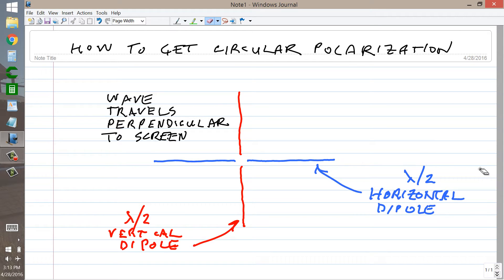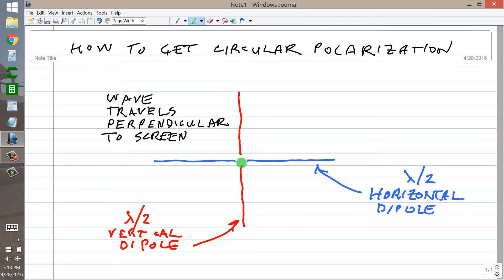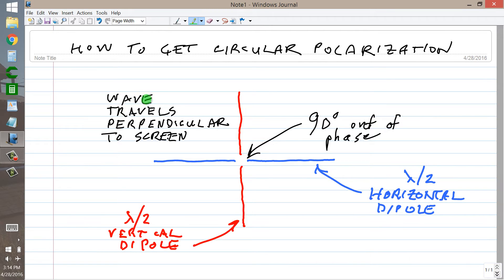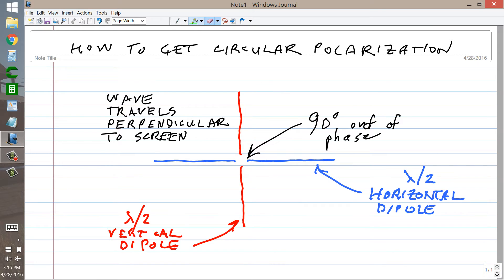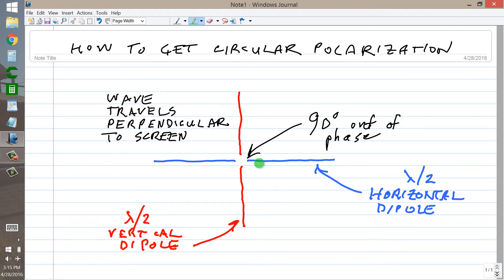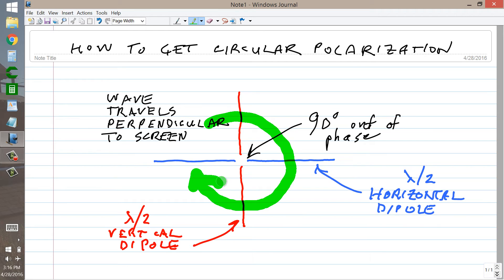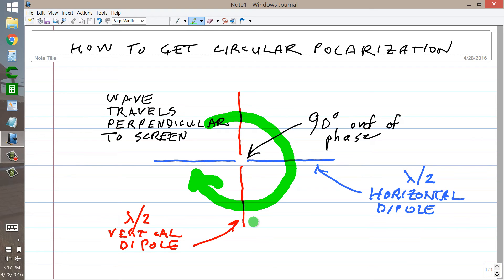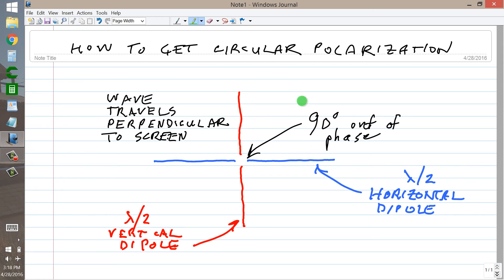How to Get Circular Polarization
Here's a cool movie that shows how it works ...